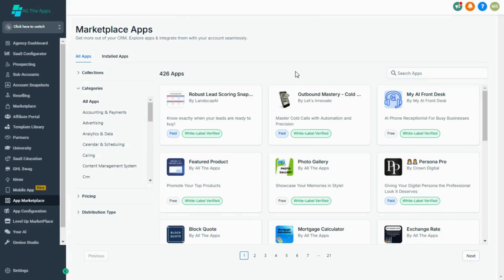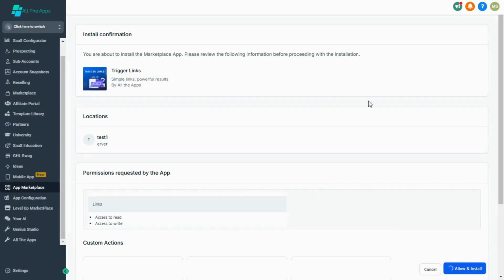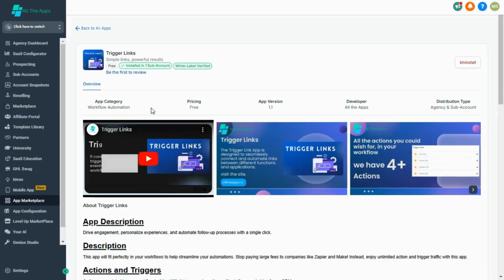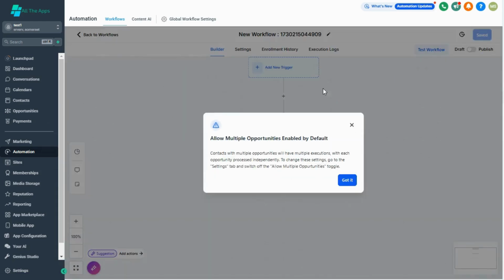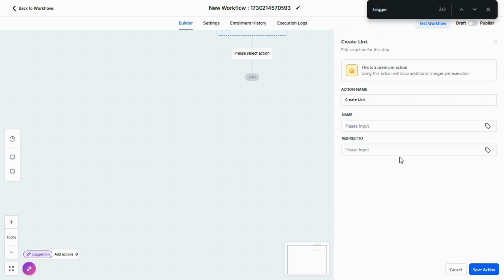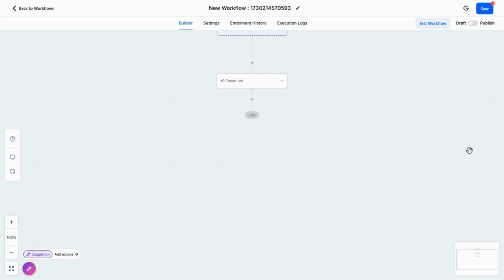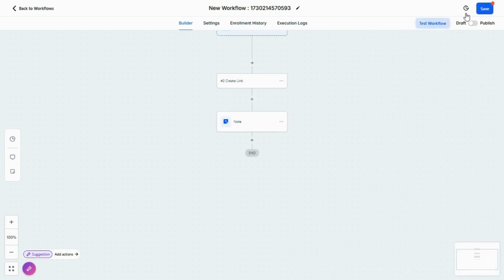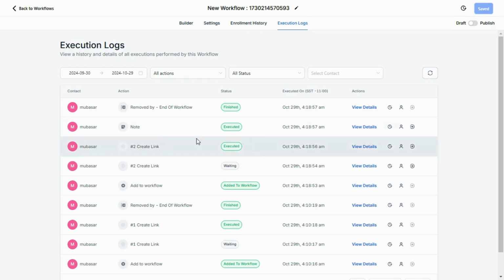Triggers Links App Installation And Integration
Today, I walk you through setting up trigger links on the platform. We discuss installation, creating workflows, and testing actions. Follow along as we explore the features and functionalities of Trigger Links. Take note of the steps to ensure smooth automation processes.